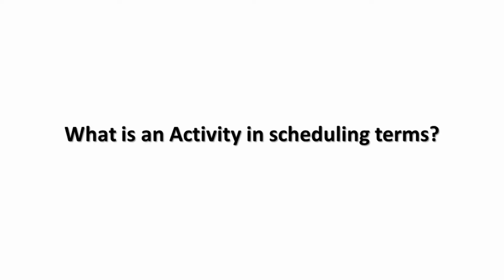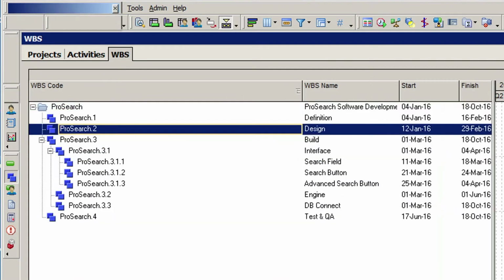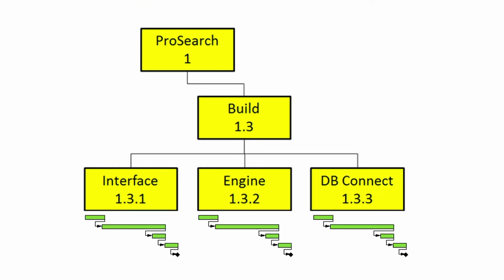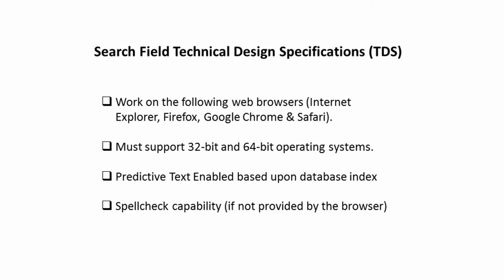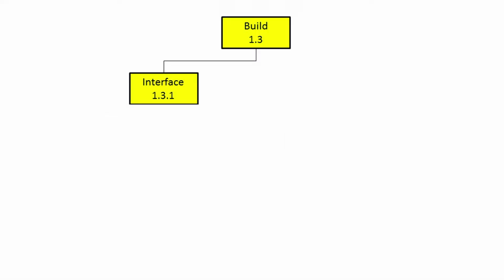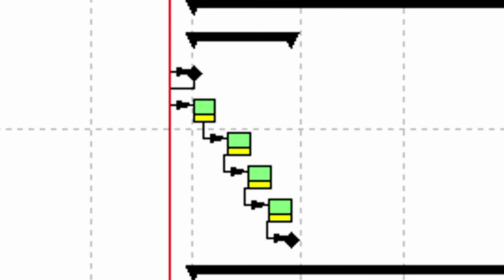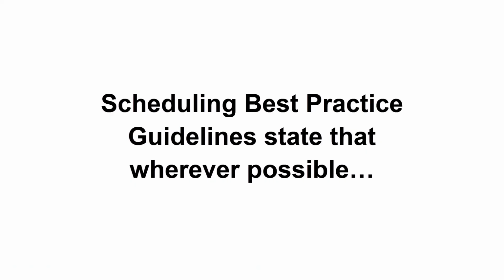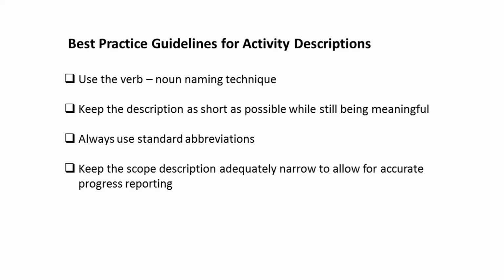Best Practices for Activities in Primavera P6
Here are some Best Practice Guidelines for activity descriptions in Primavera P6. You can learn more Primavera P6 tips